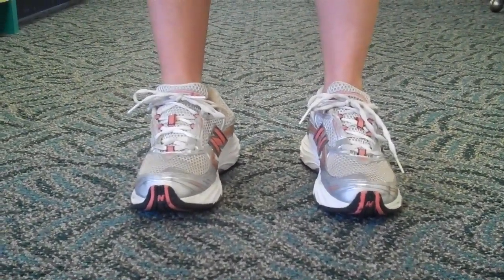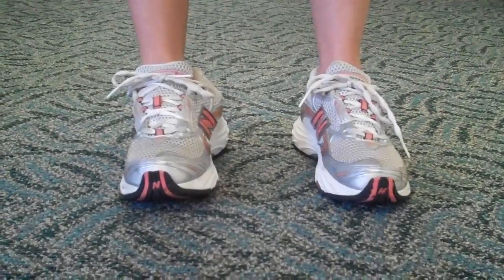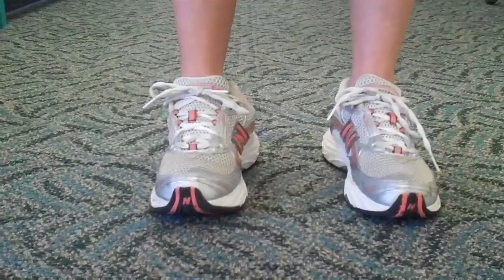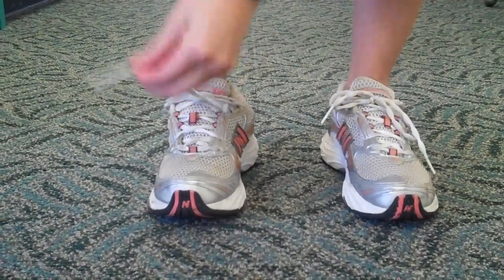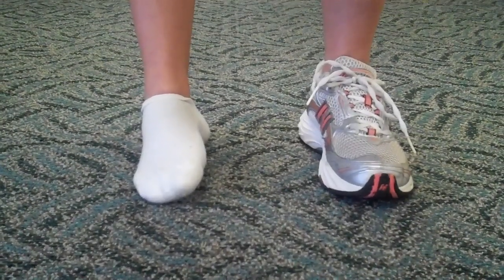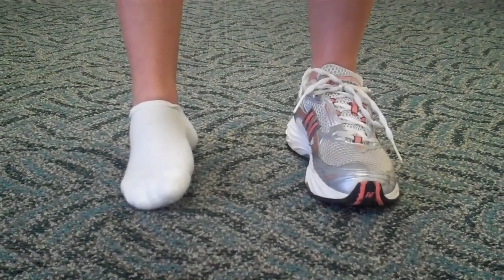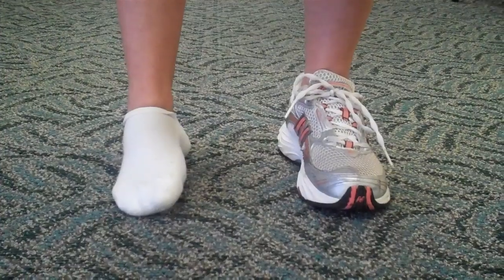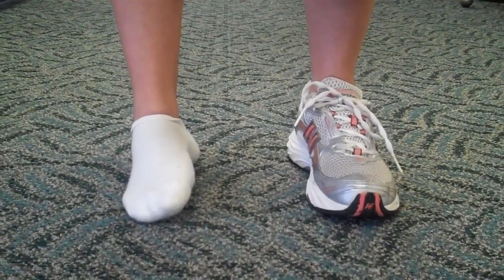Excessive Supination (seen from the front)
Excessive Supination, also called lateral instability, also called under pronation, is seen from the front. This damaging problem can produce many athletic injuries and pain syndromes.